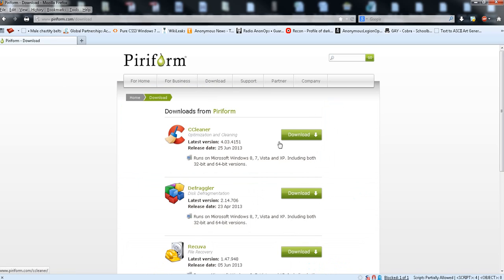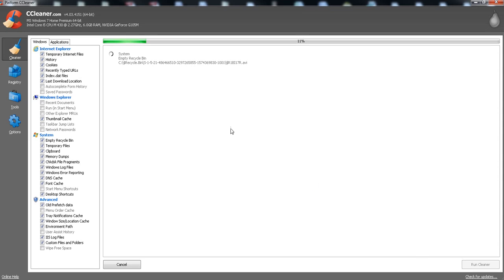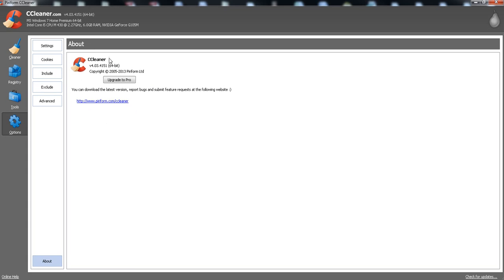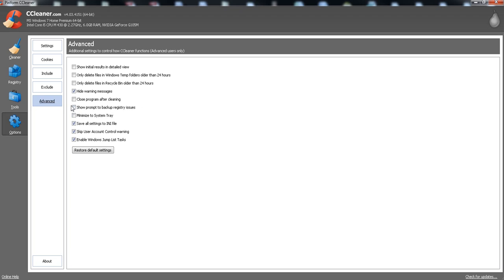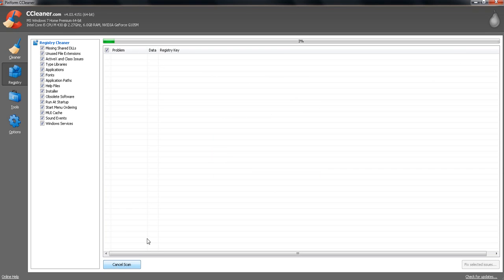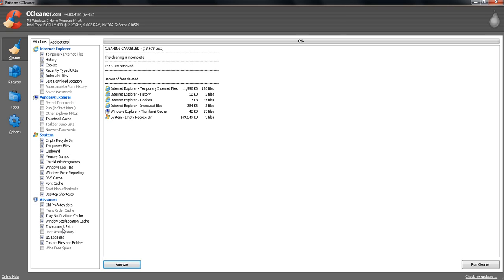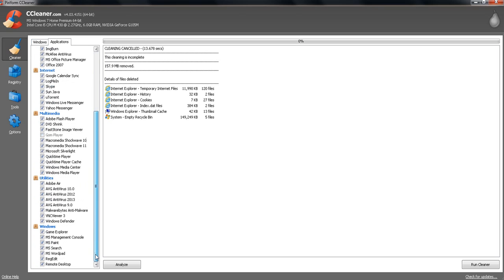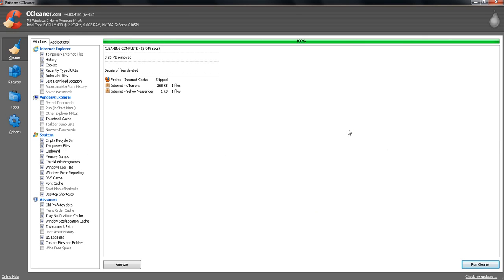Video 20130626225745 Ccleaner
Step by step installation and usage of Piriform's Ccleaner